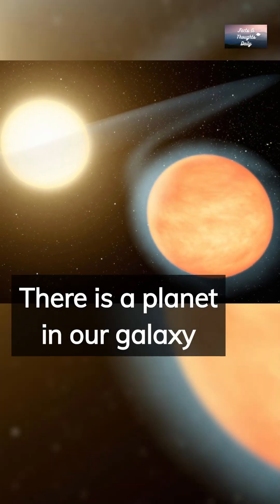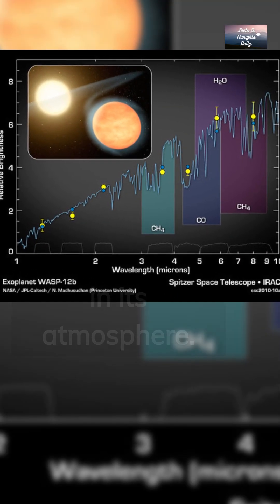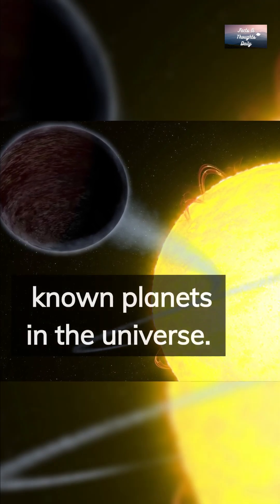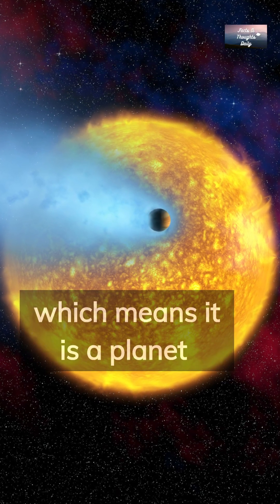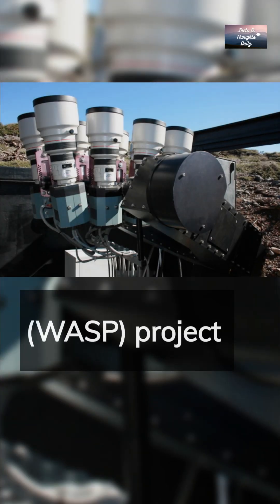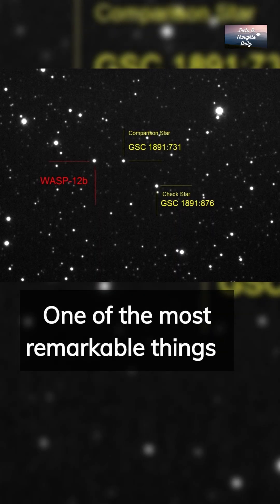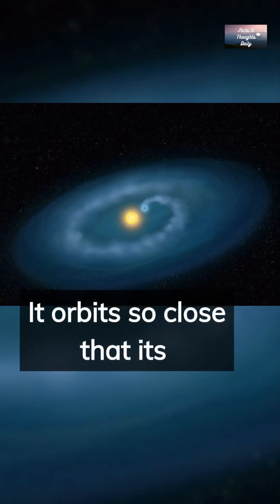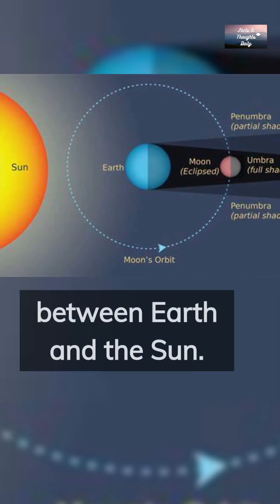Discovering WASP-12b: One of the Hottest Planets in the Universe!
In this video, we explore the fascinating exoplanet known as WASP-12b, which has been found to contain vaporized metals in its atmosphere due to its extreme heat. This gas giant exoplanet is similar in size to Jupiter and orbits incredibly close to its host star, making it one of the hottest planets in the universe. Join us as we delve into the discovery of WASP-12b by the Wide Angle Search for Planets (WASP) project and uncover the incredible features of this unique planet.